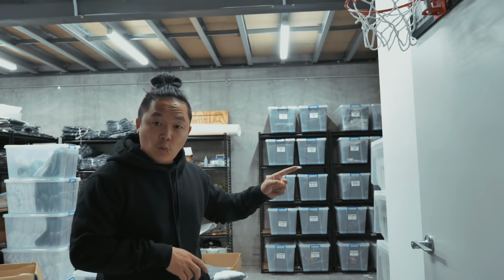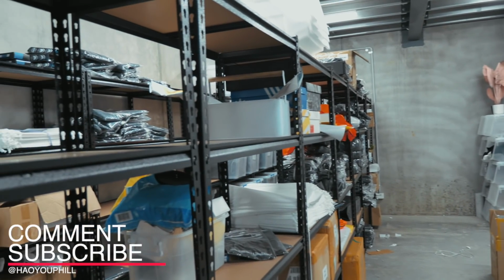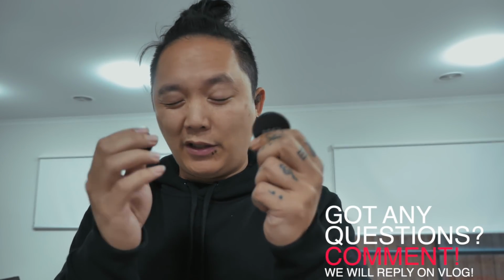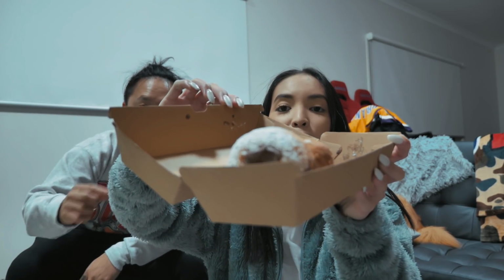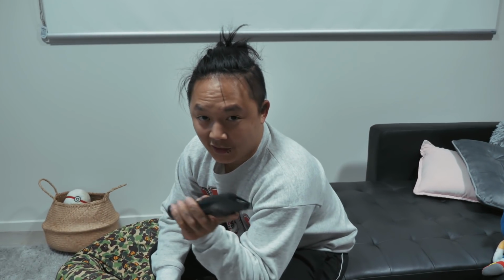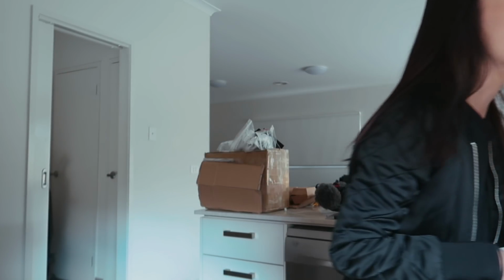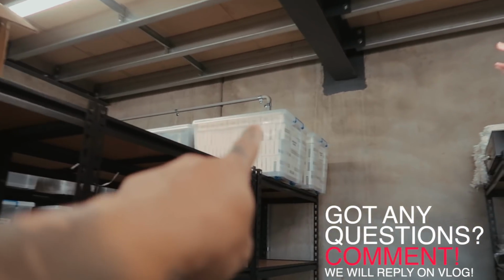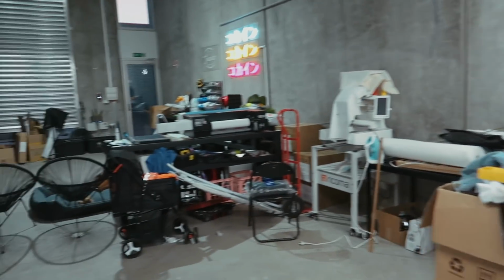FINALLY FINISHED?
Hey guys,

Follow us through our journey as upcoming entertainers, dj's, visual merchandiser, fashion designers and also YouTubers!

We will be releasing new videos

EVERY WEDNESDAY, FRIDAY & SUNDAYS!

♥ HaoYouPhill

Send it through to this address!
We would love to show it on our videos!

Phellicia Le
Parcel Locker